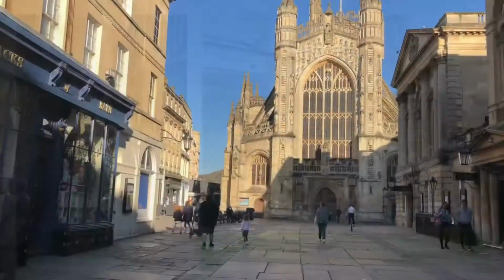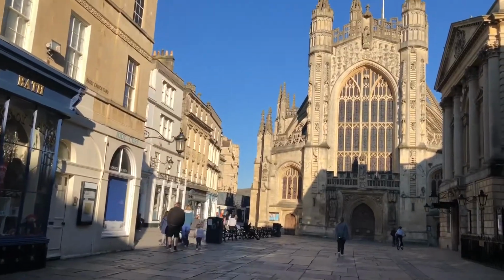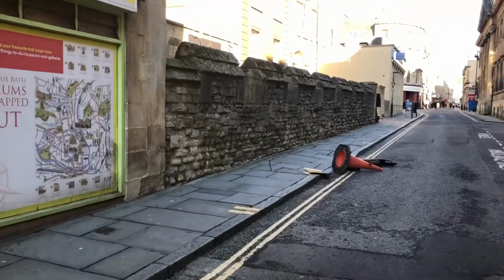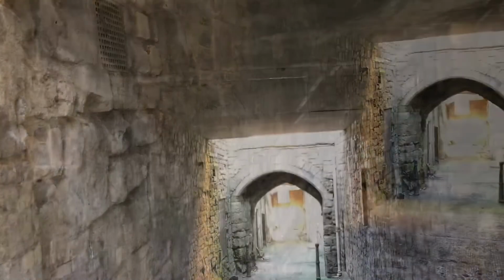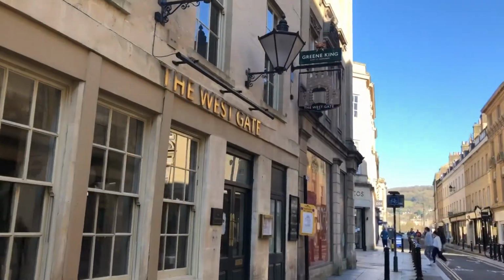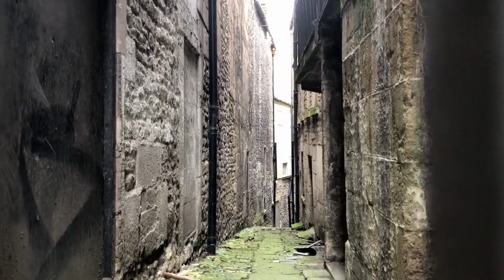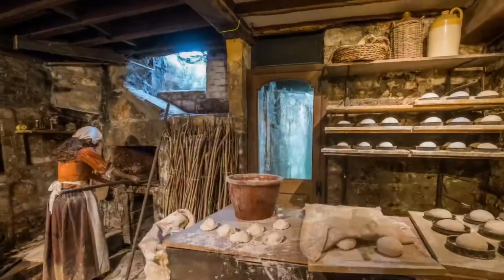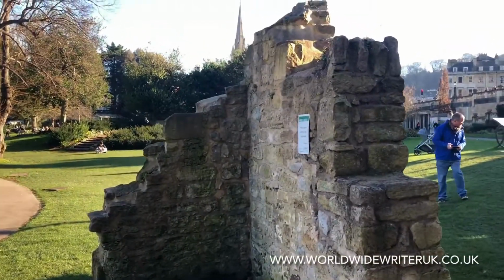Exploring Medieval Bath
Bath is known for its Roman remains and its Georgian architecture. But what was it like in the Middle Ages? Take a walk with us as we try to find out...